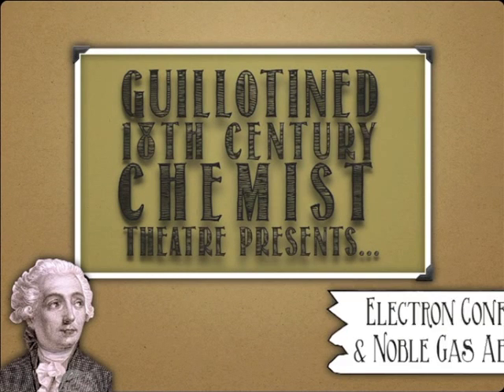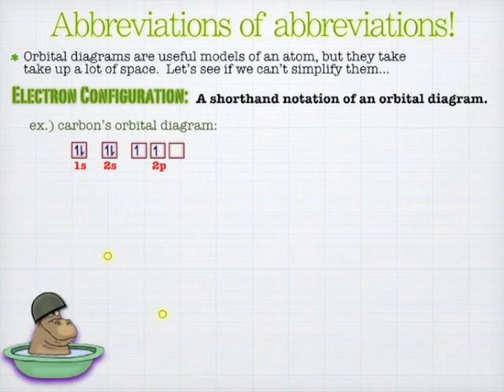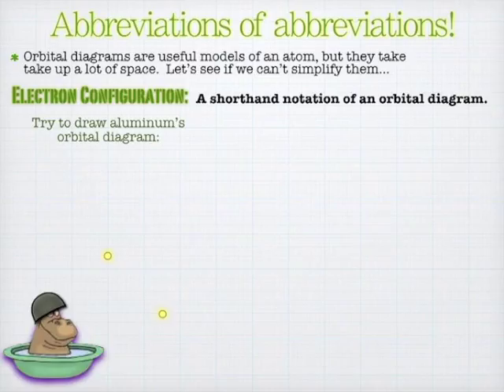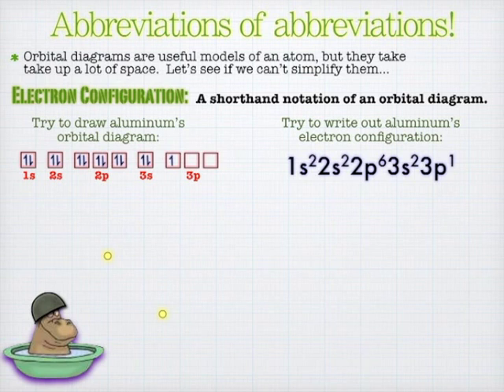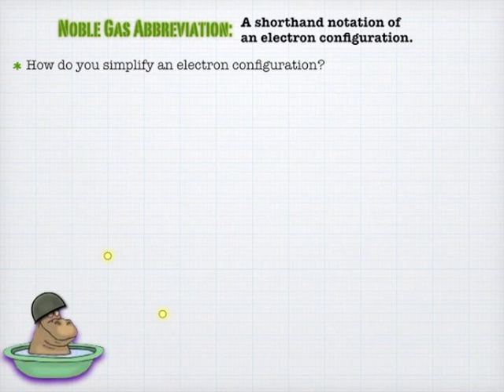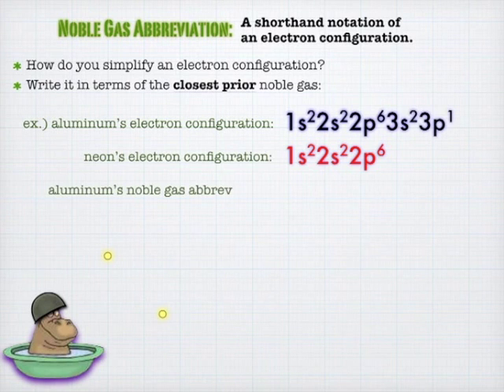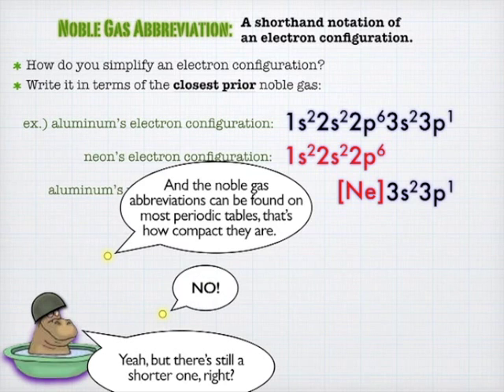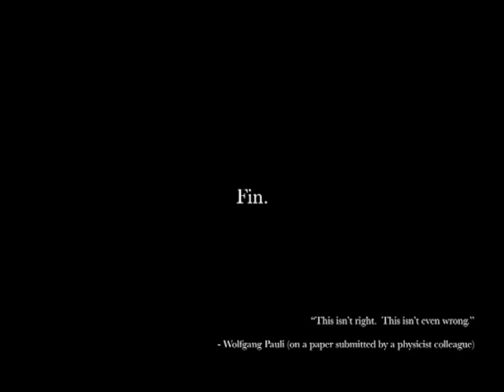Modern Atomic Theory: Electron Configurations & Noble Gas Abbreviations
Now that you know how to create an orbital diagram, there are shorter ways to represent the same information. Check out how to write an electron configuration and noble gas abbreviation for any element.